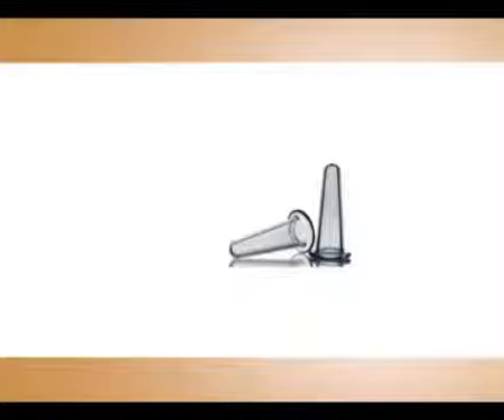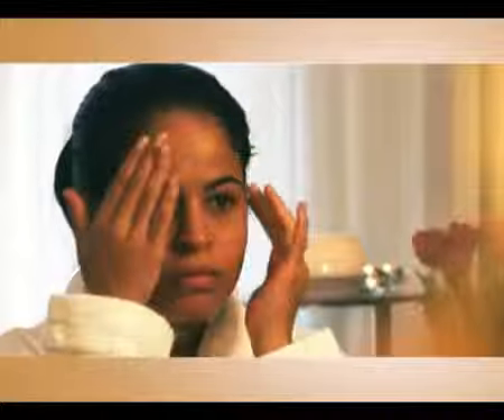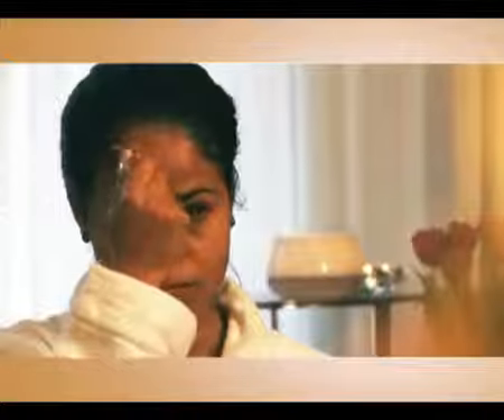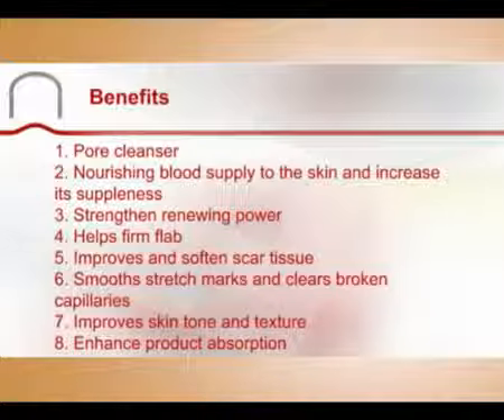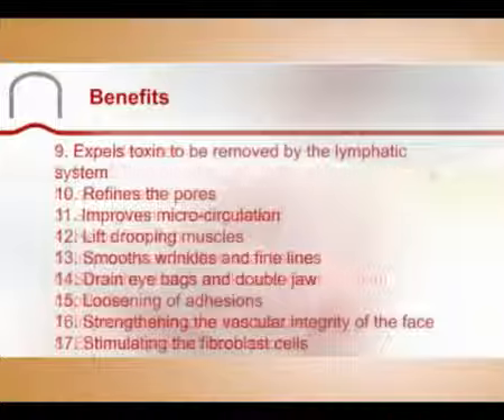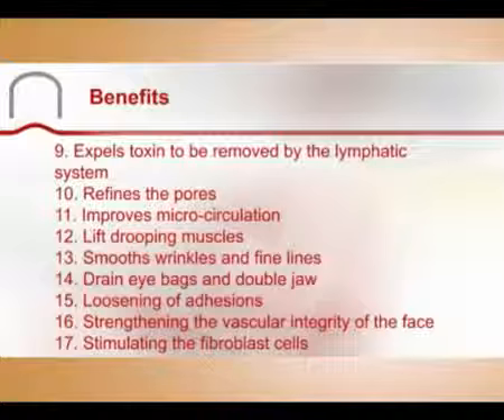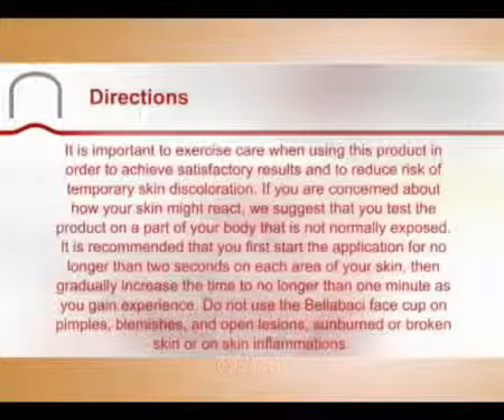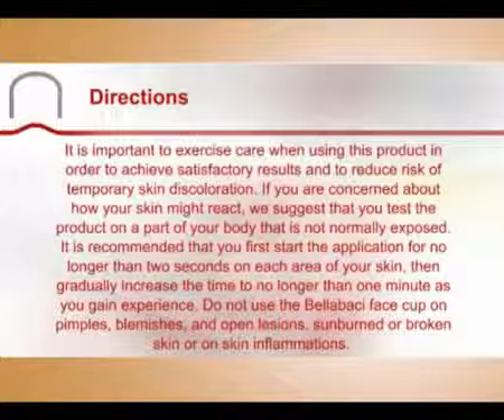Bellabaci Cupping for Face Anti-aging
Bellabaci Cupping Therapy offers an at-home system that helps to address cellulite, spider veins, pain, migraines, and wrinkles and many more safely and easily. for more info.